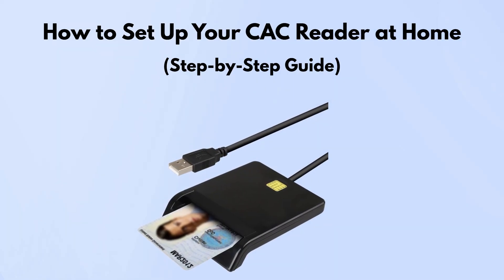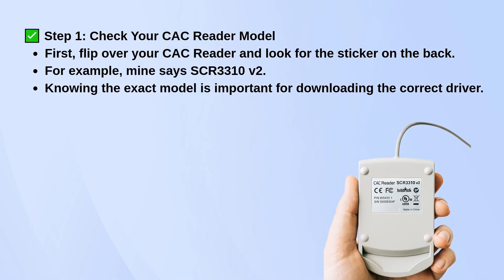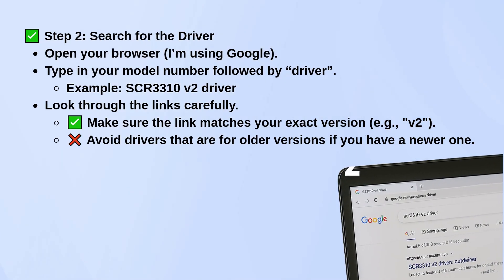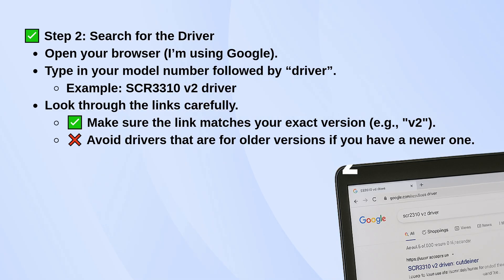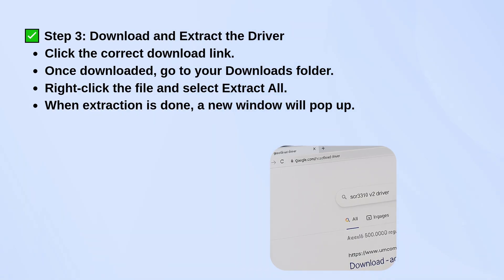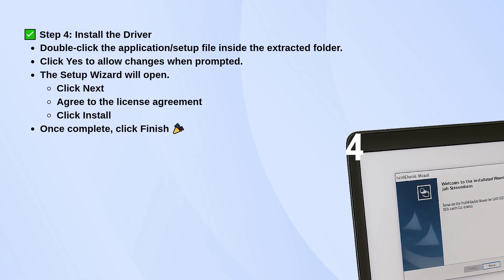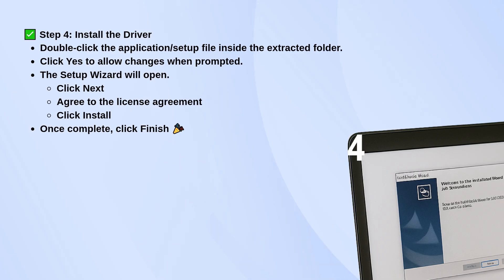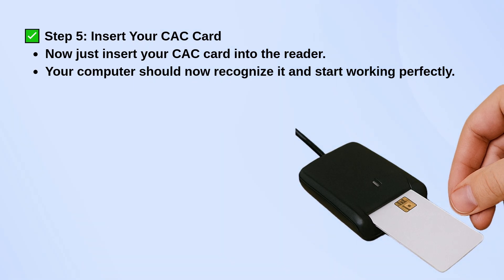NEW! How To Set Up Cac Reader (2025)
In this comprehensive tutorial, we will guide you through the step-by-step process of setting up your CAC (Common Access Card) reader. Whether you are a first-time user or need a refresher, this video covers everything from hardware connections to software installation.